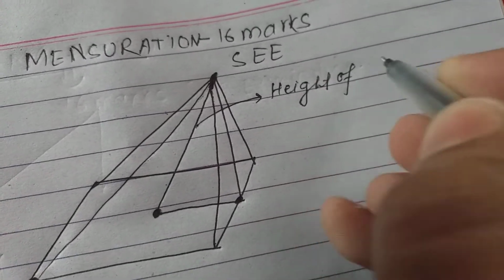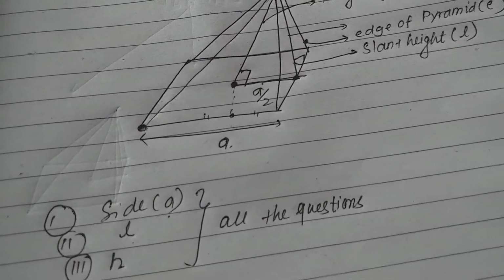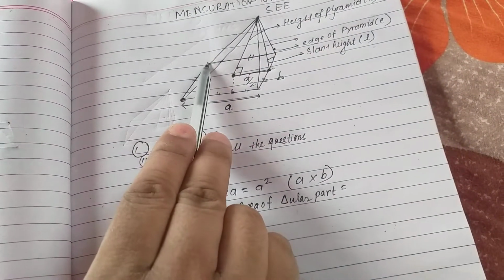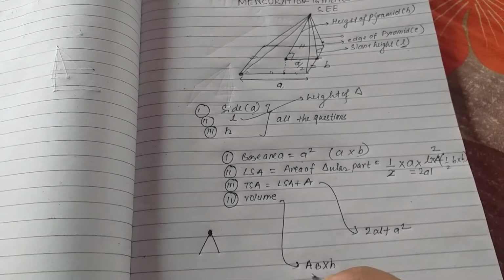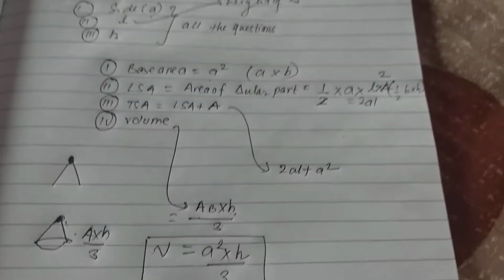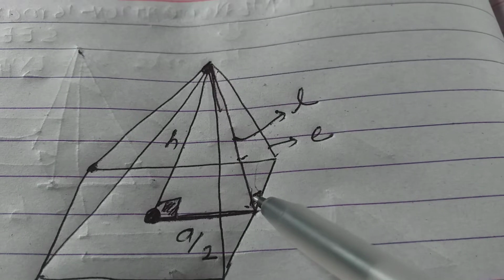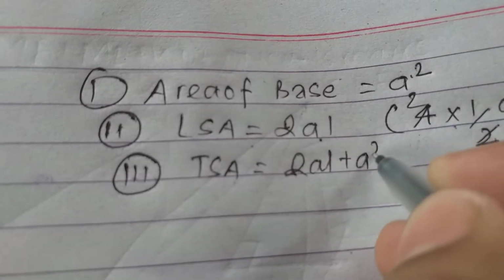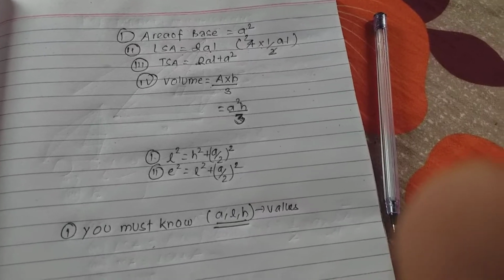Mensuration-pyramid topic for see